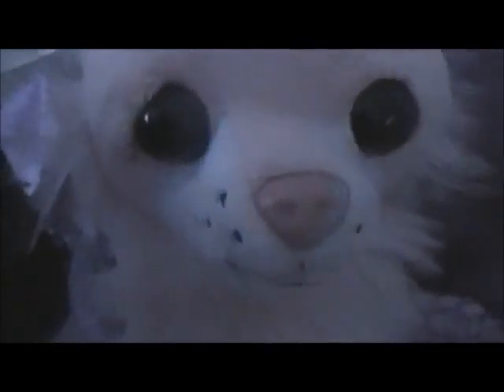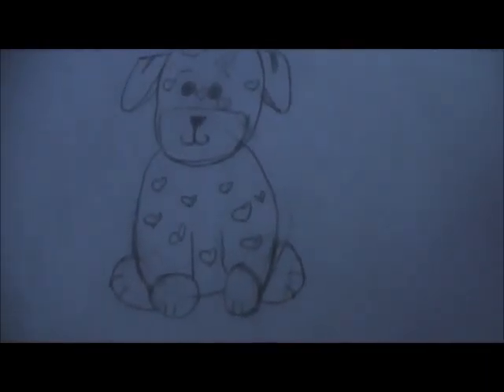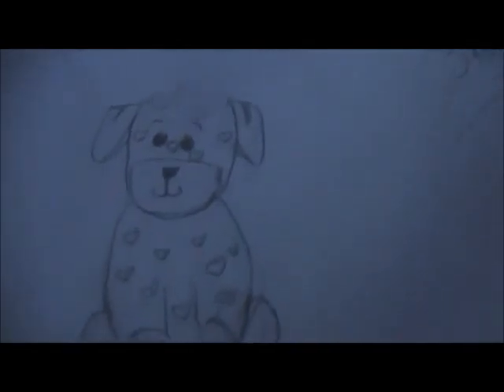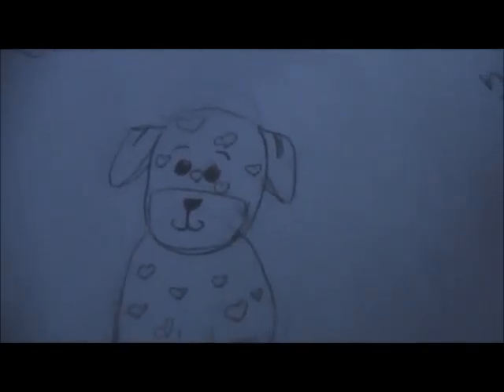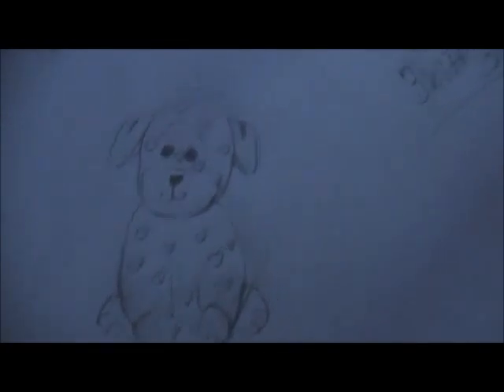Monday has a drawing to show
This is week #5!